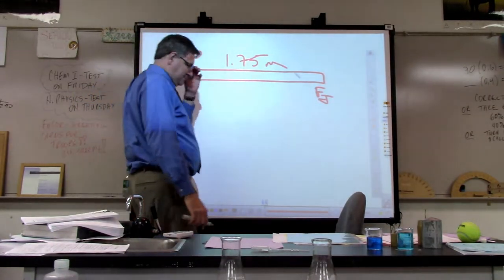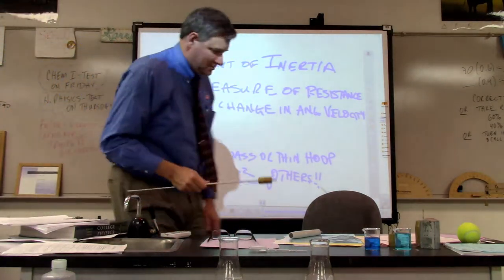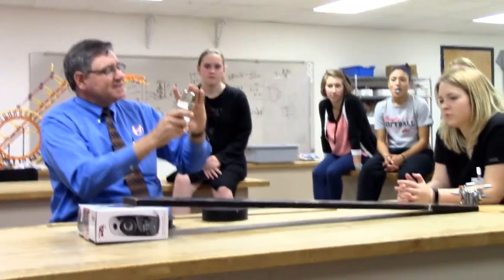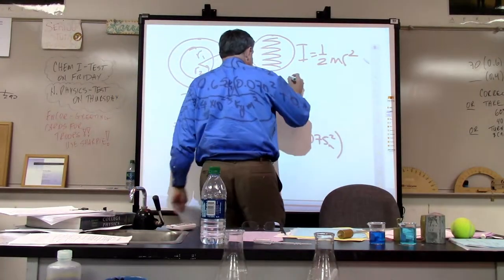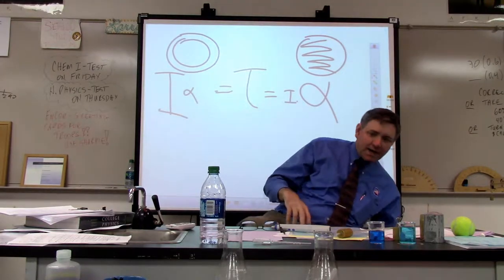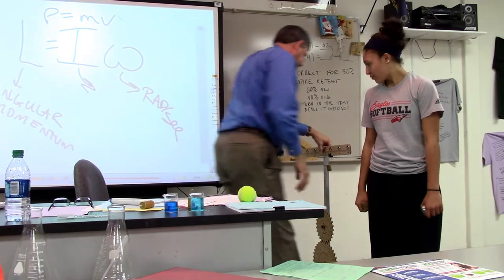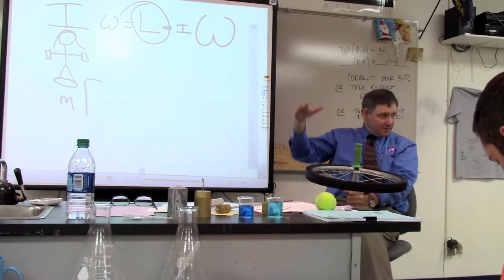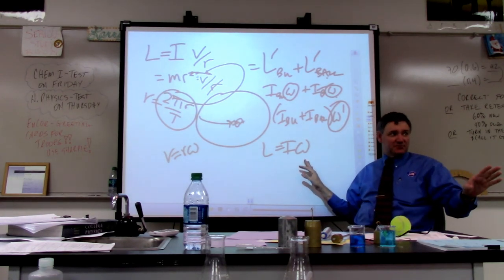Momentum Day 6